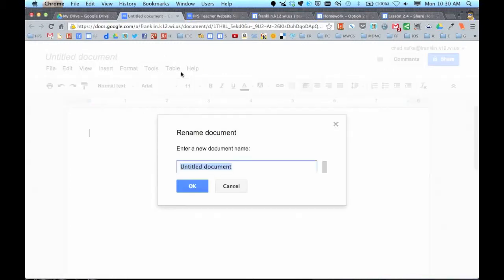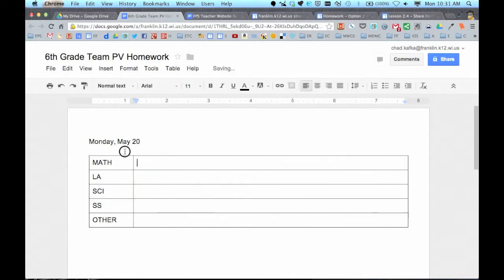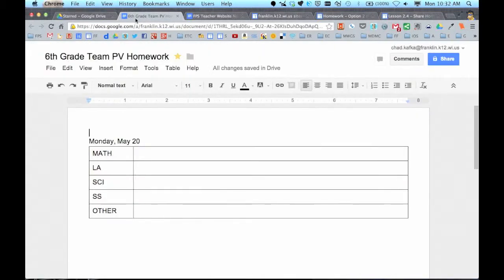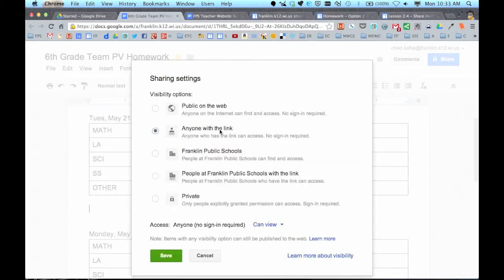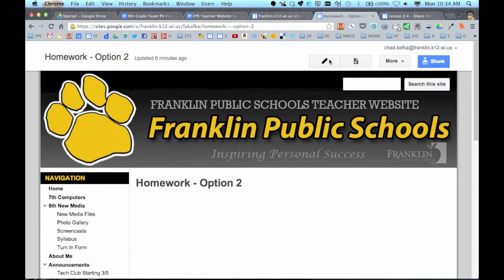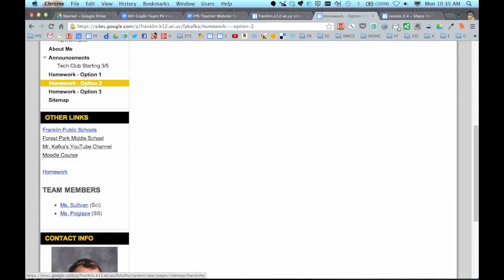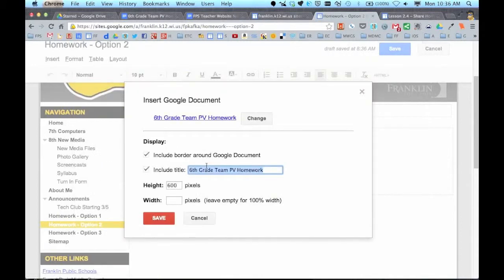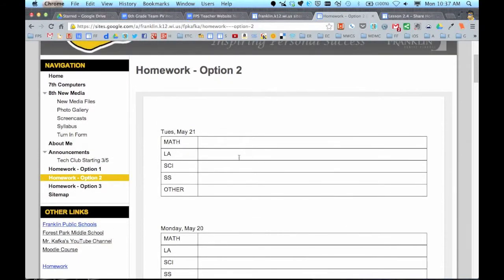ETC Homework2 - Google Doc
This video shows how to use a Google Doc as a place to share your homework for class. Also explains how to set this up if you are working with a team of teachers and want all homework in one place.